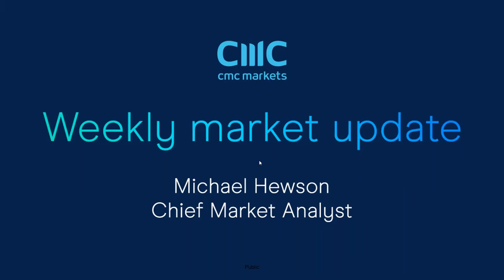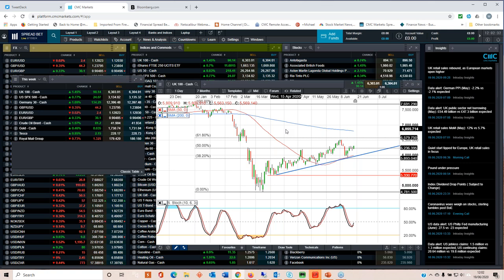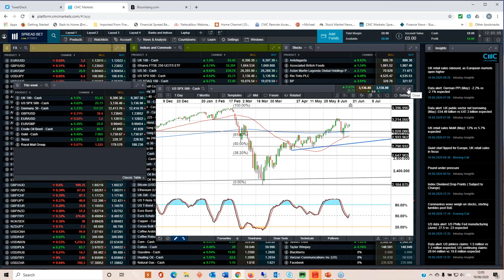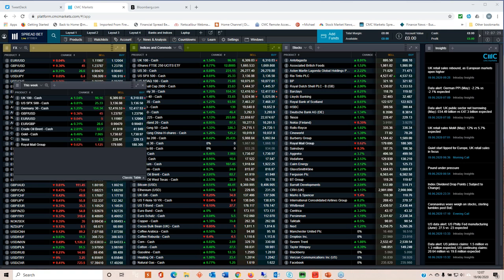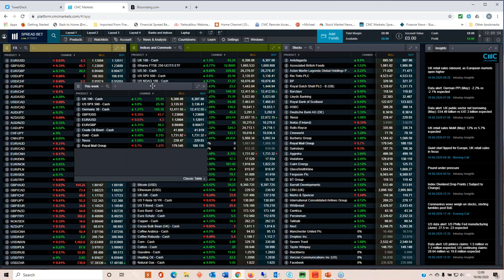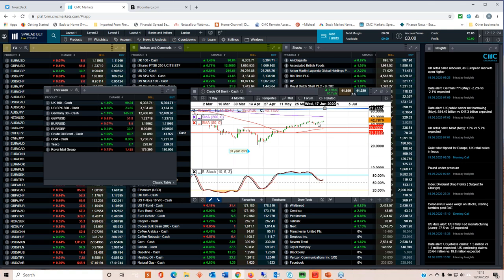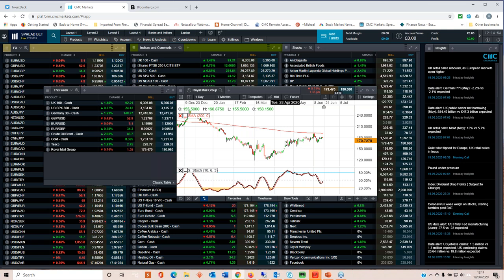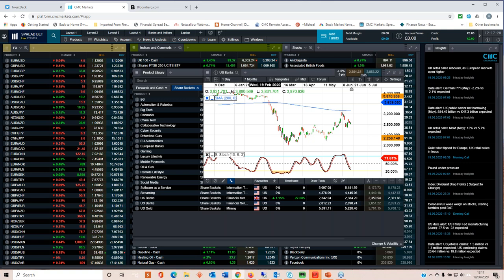European and UK flash PMIs, Tesco, Royal Mail and outlook for sterling - w/c 22 June 2020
Michael looks back at this week's price action in equity markets, and looks ahead to the latest flash PMI numbers, US economic data, as well as the key chart levels in FTSE 100, German DAX, S&P 500, GBP/USD, EUR/USD and EUR/GBP.  He also looks ahead to the latest numbers from Tesco and Royal Mail.